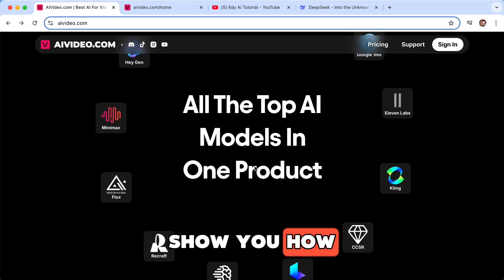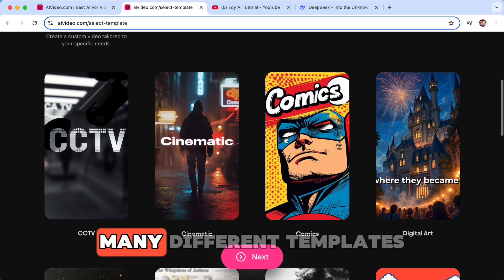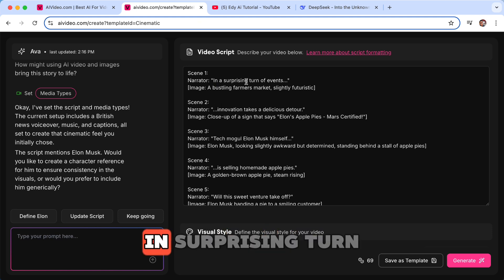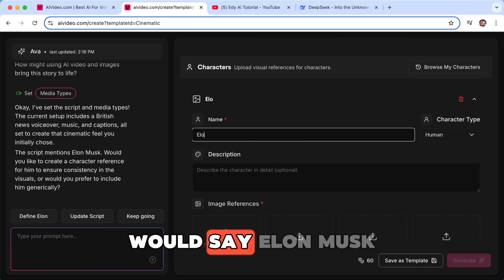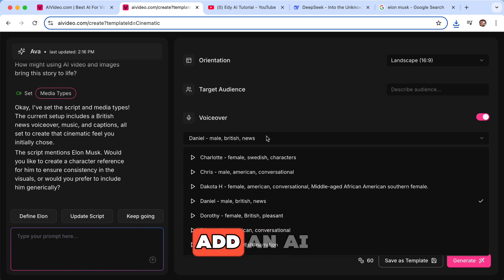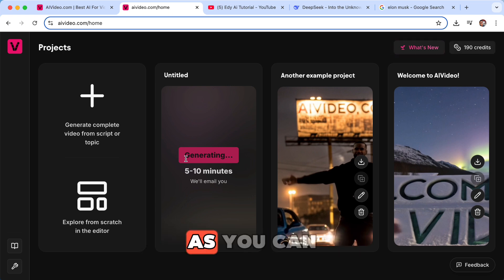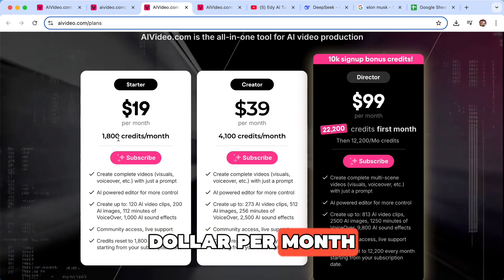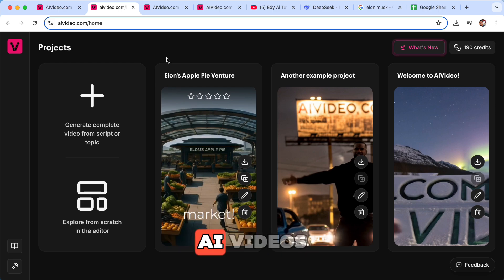AIVIDEO.COM Quick Tutorial | All in One Ai Generation Tools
All in one place ai video tool that can generate ai images, voices, videos, music, sound effect. Everything under the sun.